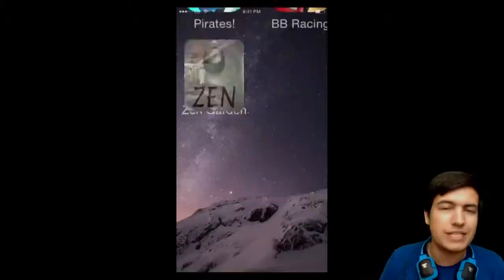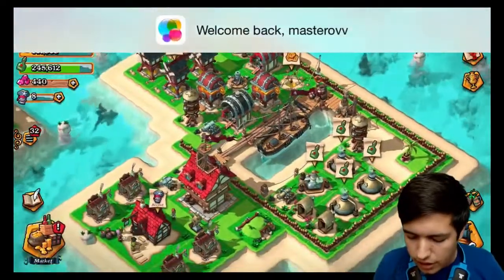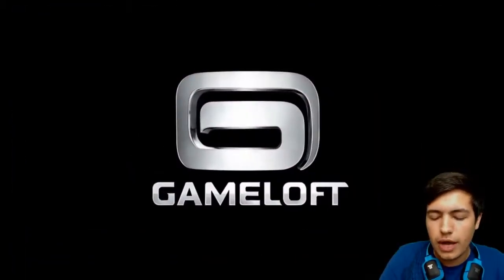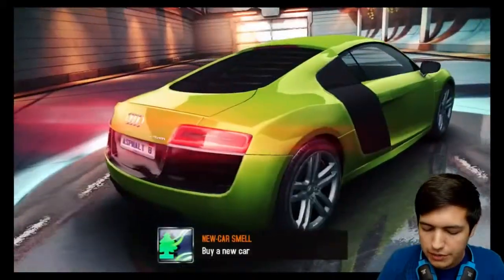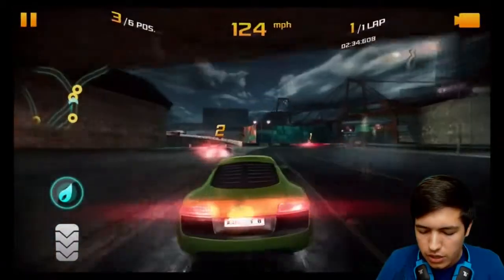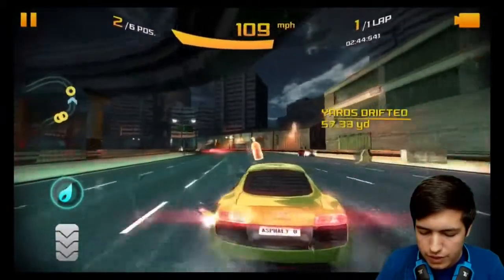Next Gen Mobile Gaming | IOS 8 Metal Gameplay Demo | iPhone 6 Review & Impressions Review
- Check today discount on Amazon
Next Gen Mobile Gaming | IOS 8 Metal Gameplay Demo | iPhone 6 Review